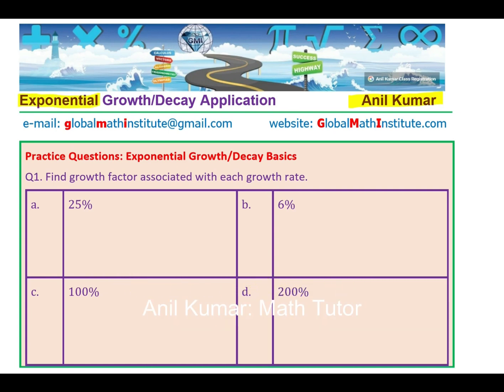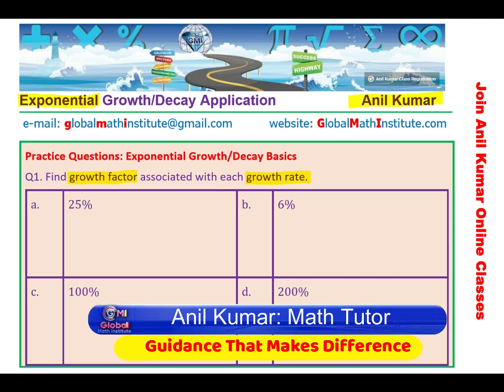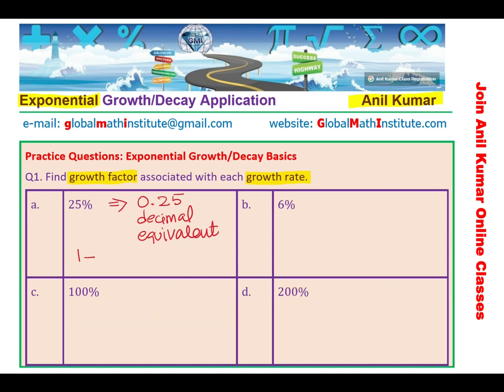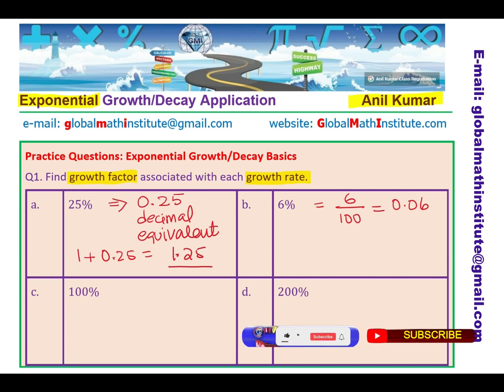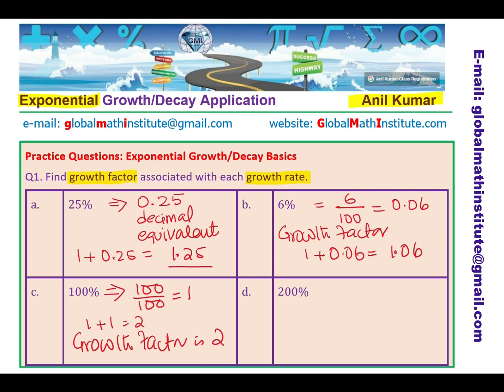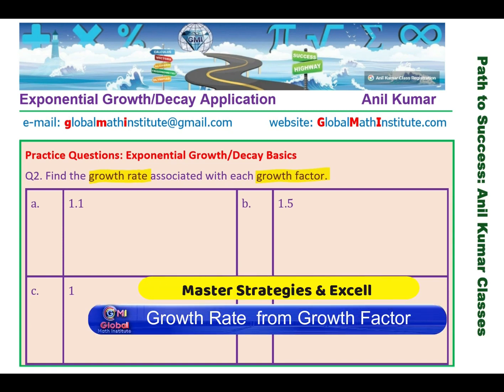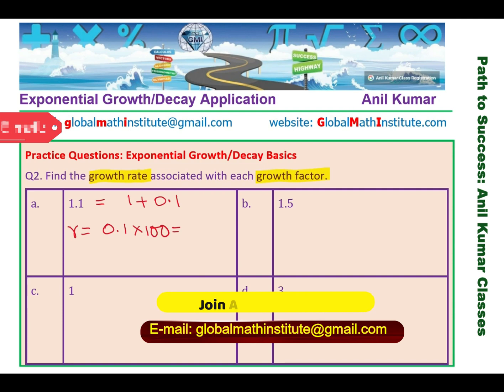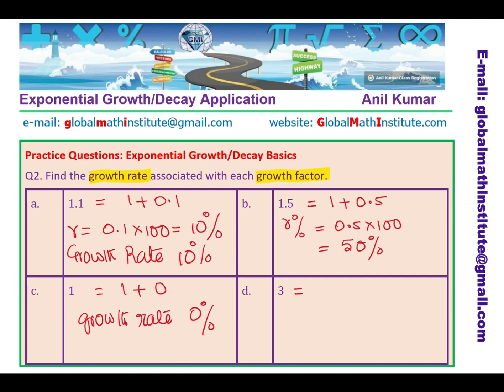Exponential Function Relate Growth Rate and Growth Factor MCR3U IB Math